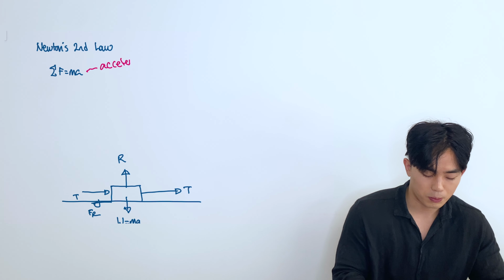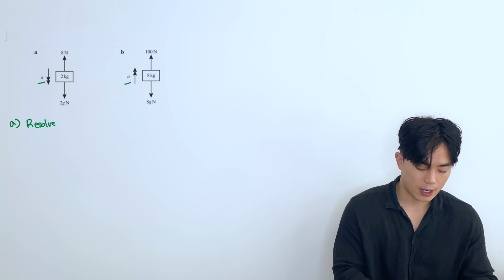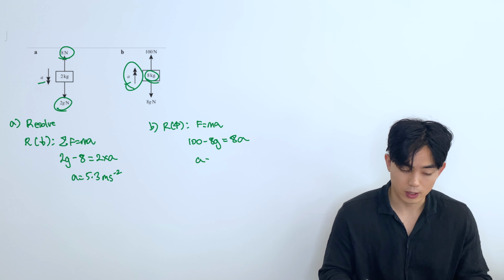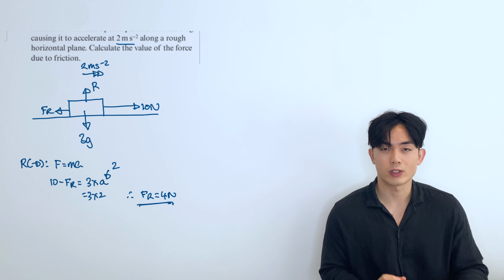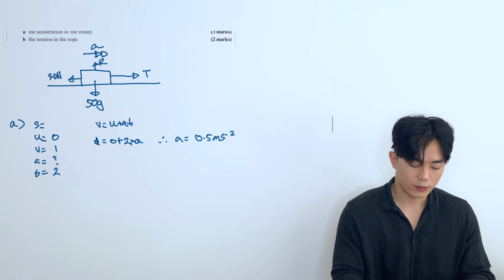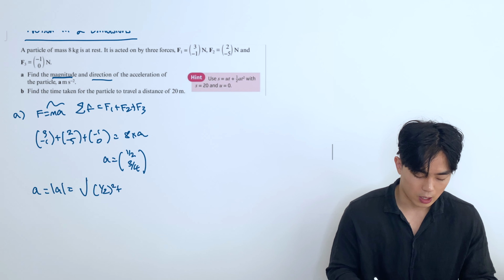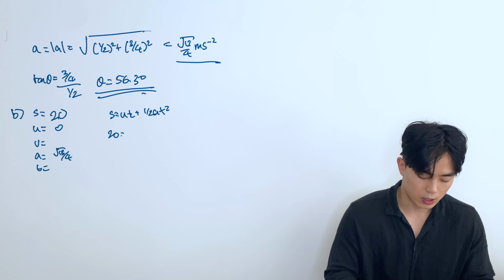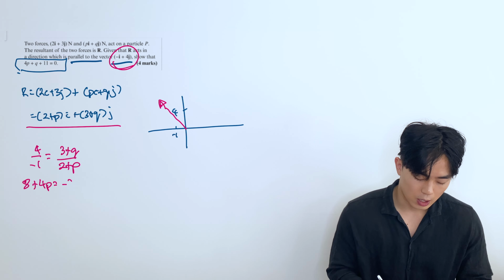A Level Mechanics | Force and Acceleration